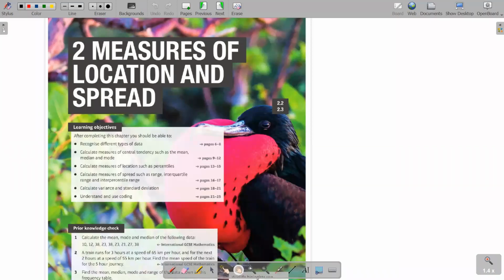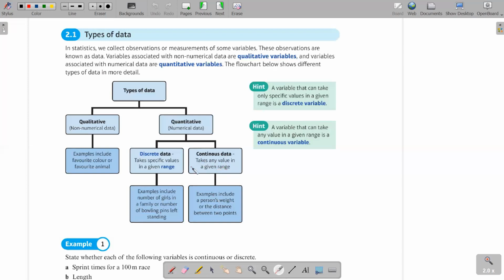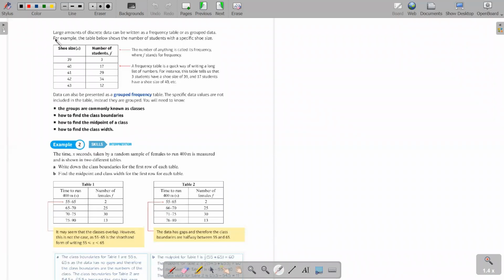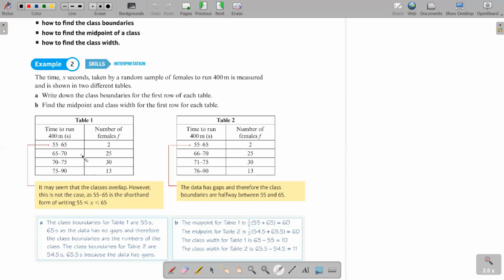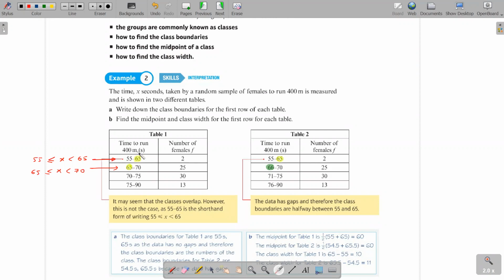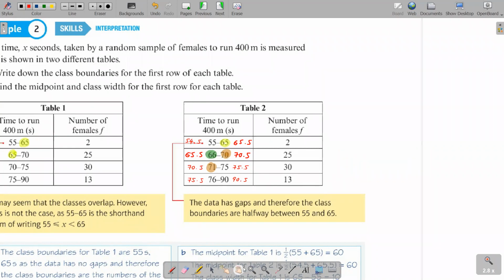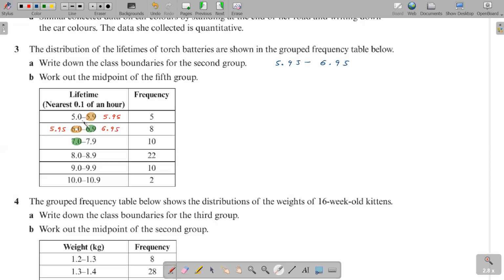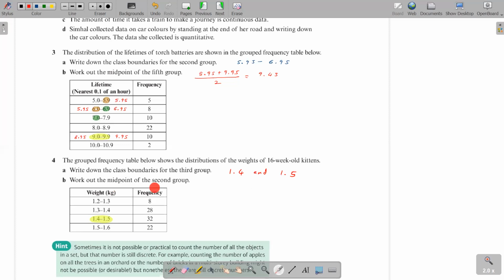S1 - Chapter 2 - Measures of Location and Spread - Ex 2A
Introduction about the types of data - qualitative and quantitative - discrete and continuous